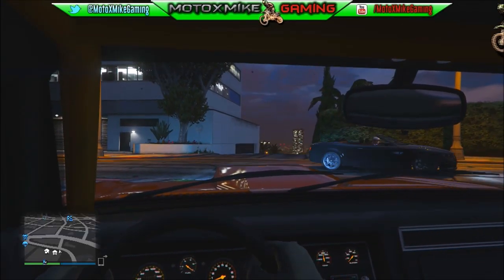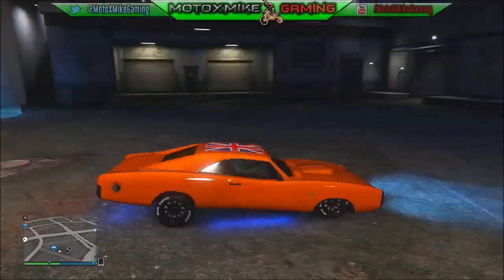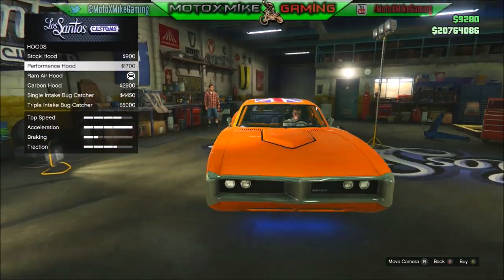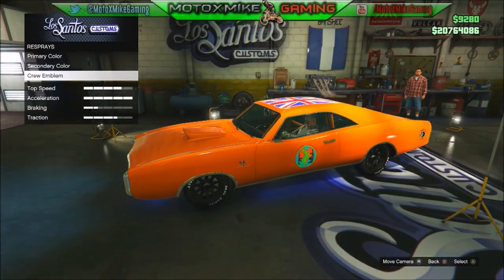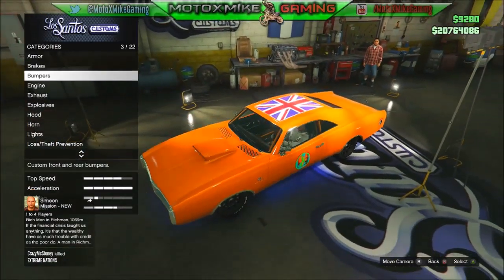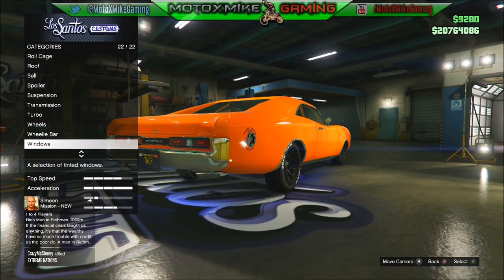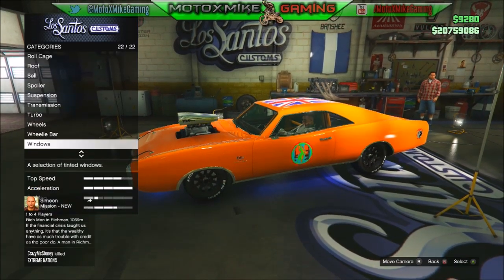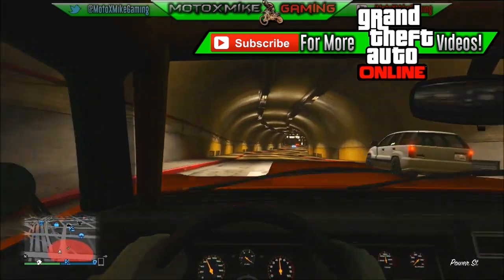How To Get The General Lee Car Dukes of Hazzard GTA Online Next Gen - GTA V - GTA 5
This video is showing you guys how to get the General Lee from the Dukes of Hazzard in Grand Theft Auto Five - GTA V - GTA 5 - GTA Online - The car is called the "Dukes" and you go to the mod shop and there are mods that make it just like the car as seen in the video - Enjoy! :)

LIKE this video if you want to see more GTA Next Gen
MotoXMikeGaming - Your Number One Source for COD AW
Stick around for more daily GTA Next Gen and Call of Duty: Advanced Warfare content!

Enjoy! - MotoXMike